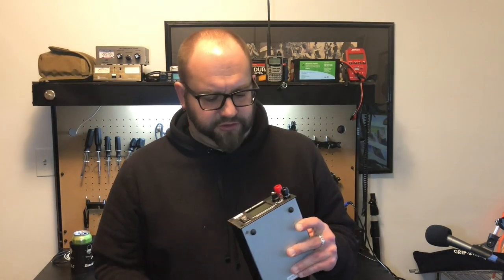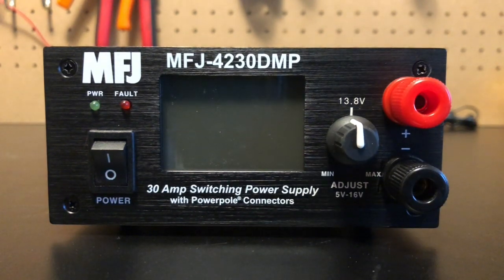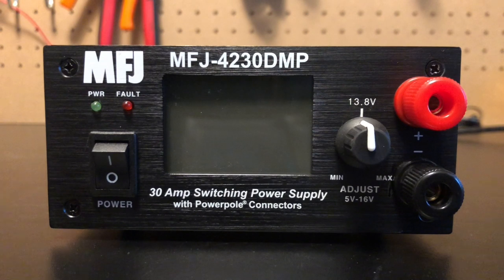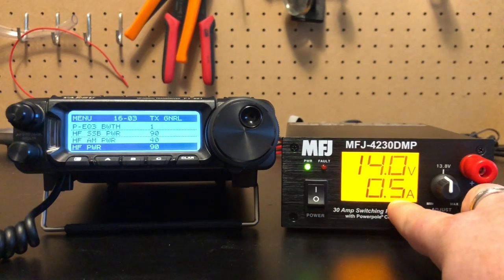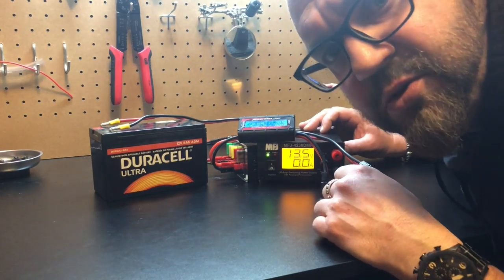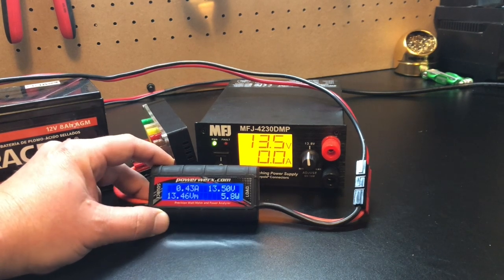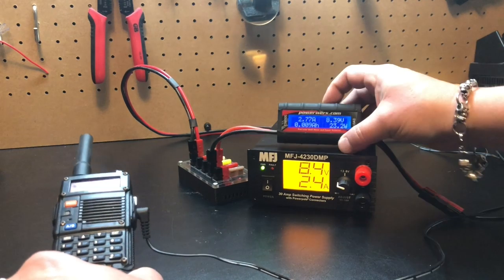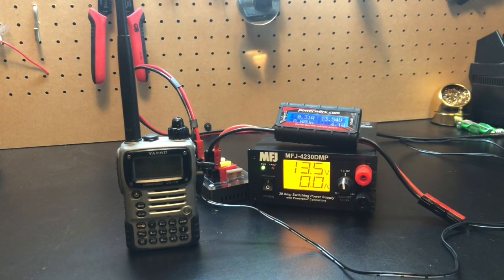MFJ 4230 DMP 30A Power Supply with Powerpole® connectors.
A quick look and some testing of a really cool, super quiet power supply.